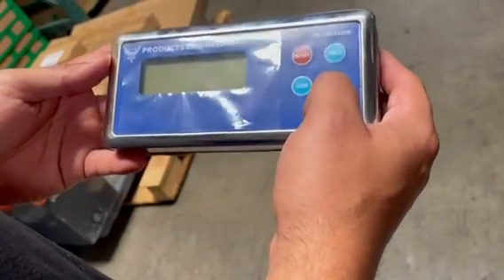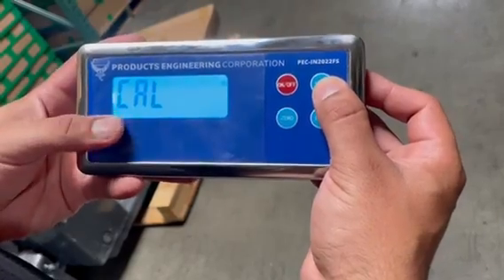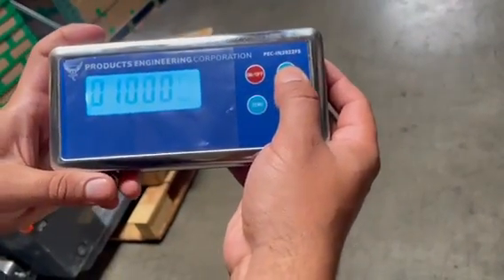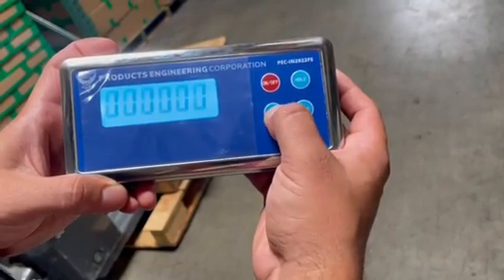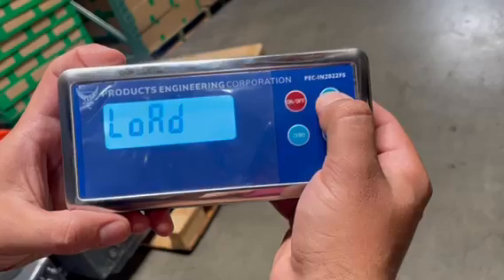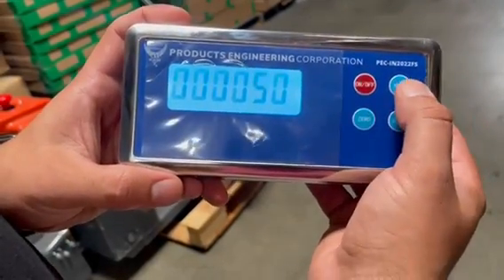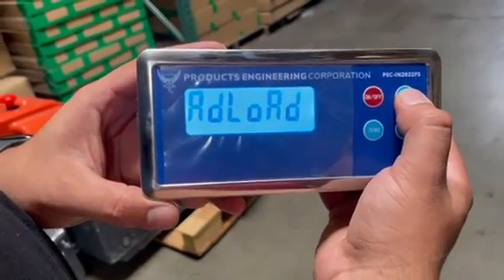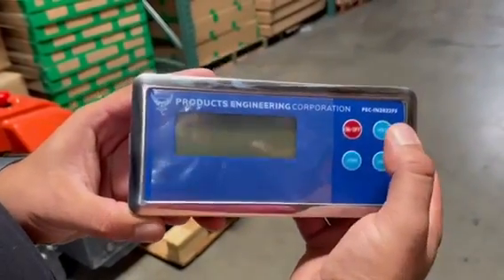PEC-IN2022FS Calibration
How to calibrate PEC-IN2022FS provided by PEC Scales.